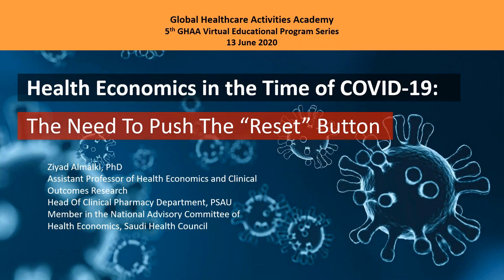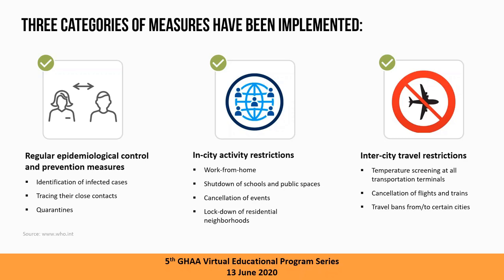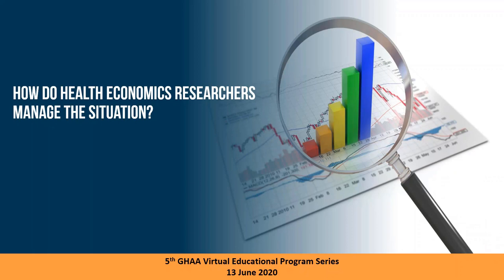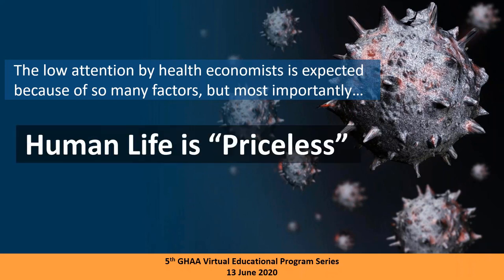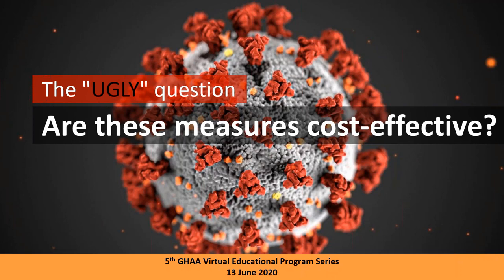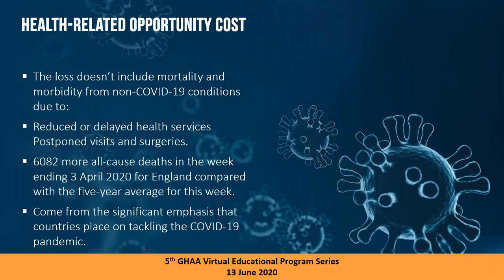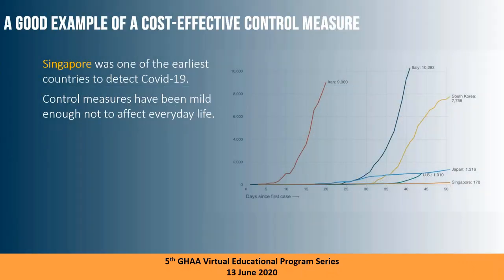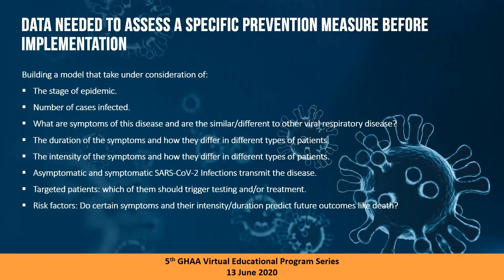Health Economics in the Time of COVID-19: The Need to Push the "Reset" Button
This presentation is the 5th virtual webinar organized by Global Healthcare Activities Academy (GHAA) discussing how COVID-19 affected the health economics.

Webinar chair: Dr. Nagwa Ibrahim
Speaker: Dr. Ziyad Almalki